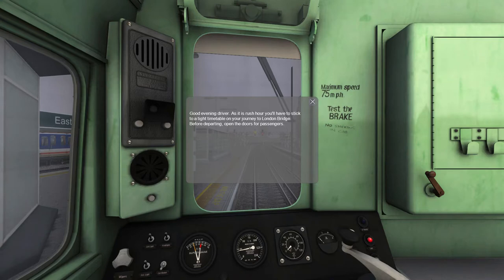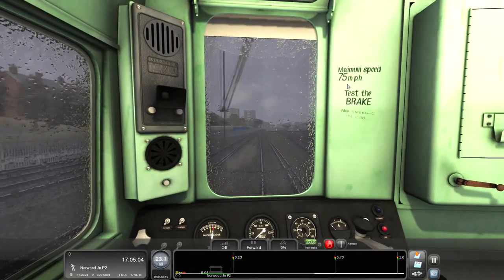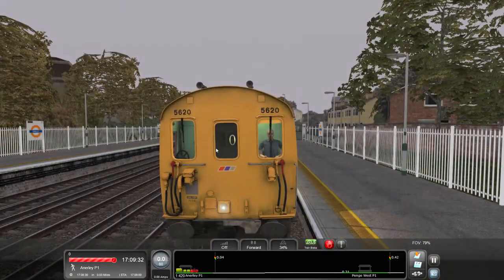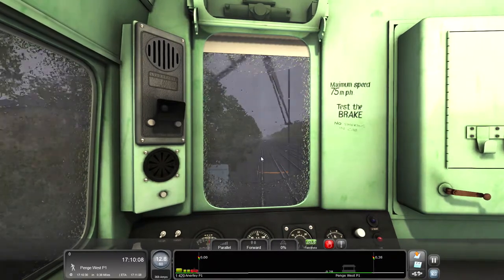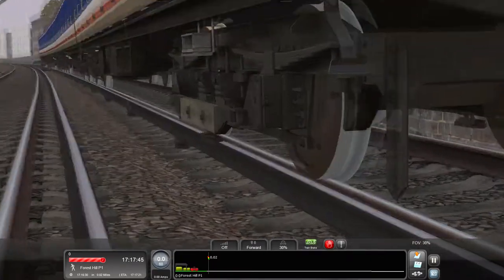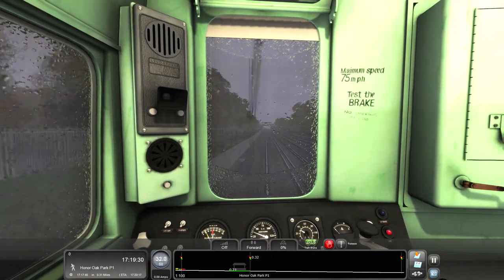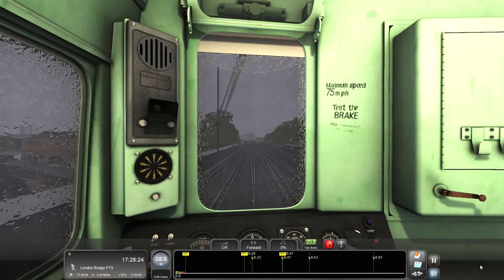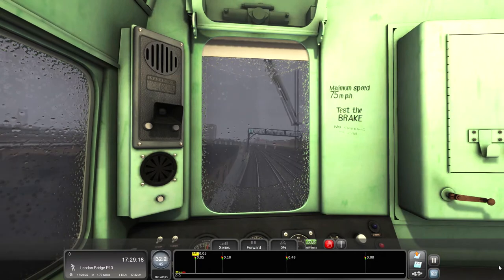Train Simulator 2021 : Class 415 : Network South East Livery